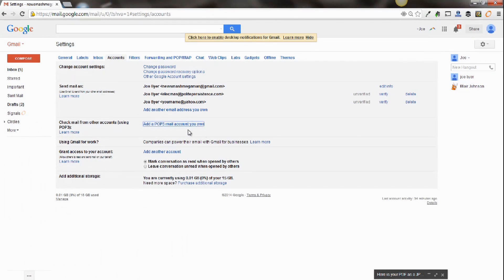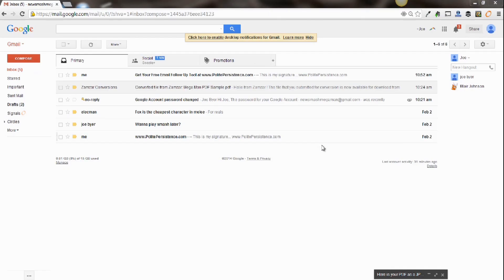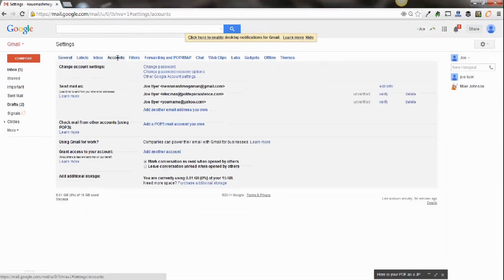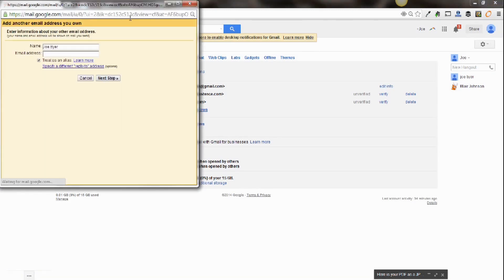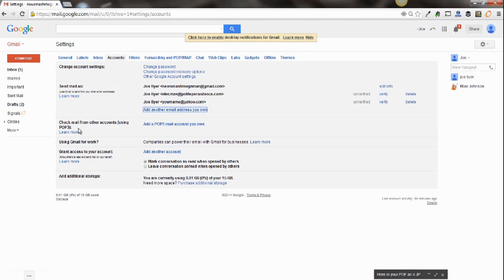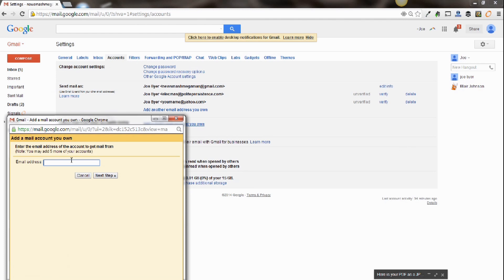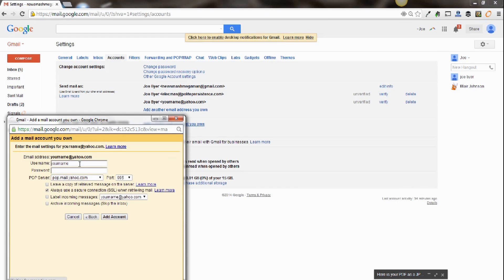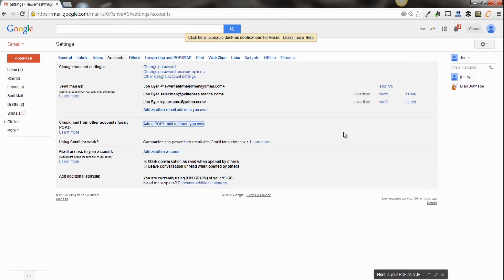How Do I Set Up IncrediMail With Gmail? : Email Know-How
Setting up IncrediMail with Gmail is something that you do after you sign into your Gmail account. Set up IncrediMail with Gmail with help from an experienced computer professional in this free video clip.

Bio: John Genovese is the Co-Founder of PolitePersistence, an automated email enhancement tool that adds minutes to the users life every time he or she sends a follow up email.

Series Description: When it comes to email, you always want to make sure you're sending it in a very specific way to avoid ending up in someone's SPAM folder. Find out about how to expand your email know-how with help from an experienced computer professional in this free video series.